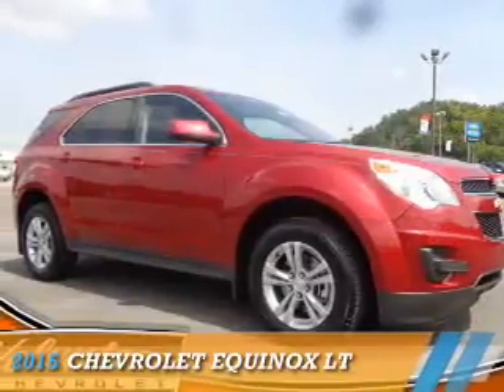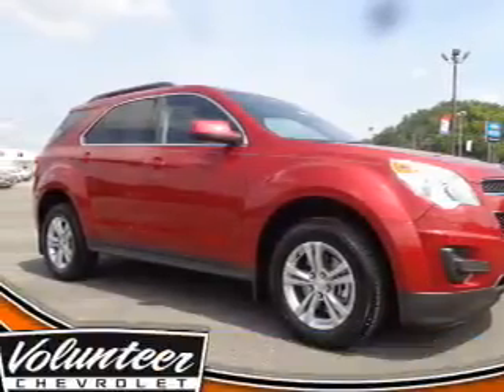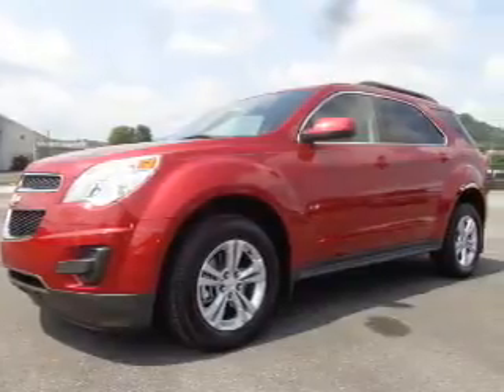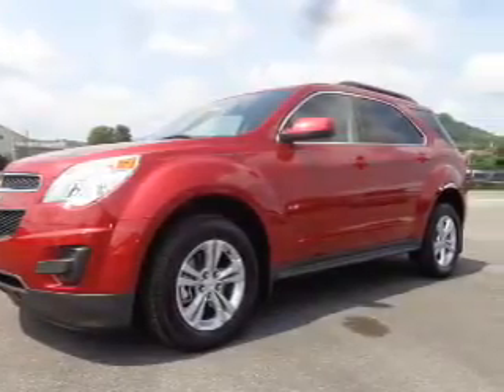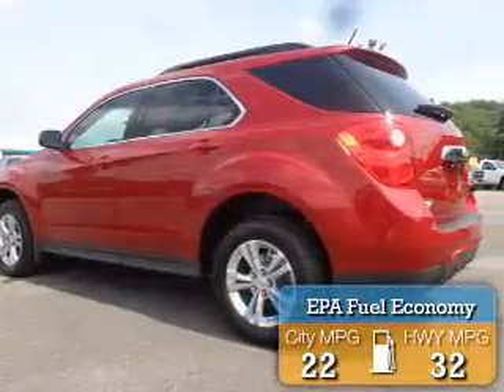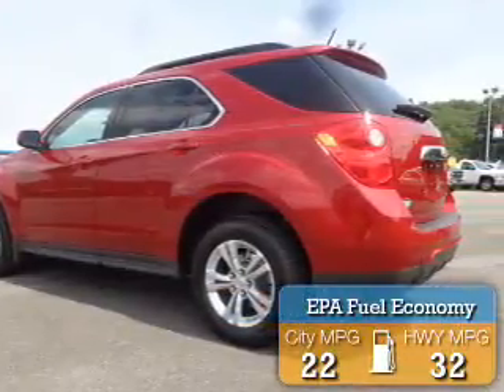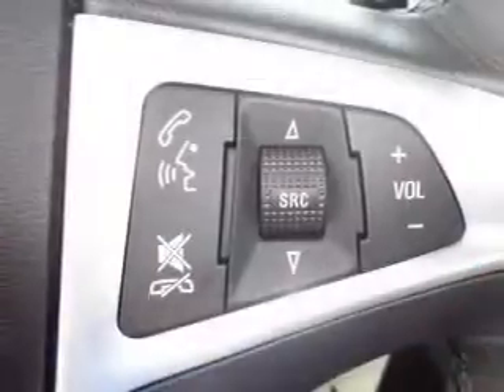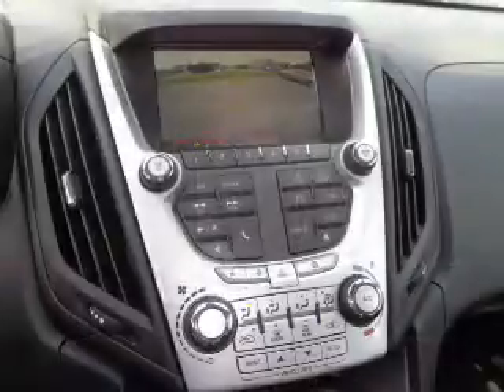2015 Chevrolet Equinox 12174 - Sevierville TN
Year: 2015
Make: Chevrolet
Model: Equinox
Trim: LT
Engine: 2.4 liter 4 cylinder FWD
Transmission: 6-Speed Automatic
Color: Red
Mileage: 0
Address:
VIN:2GNALBEK7F1175058